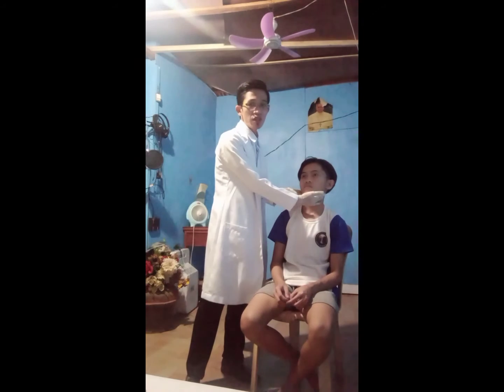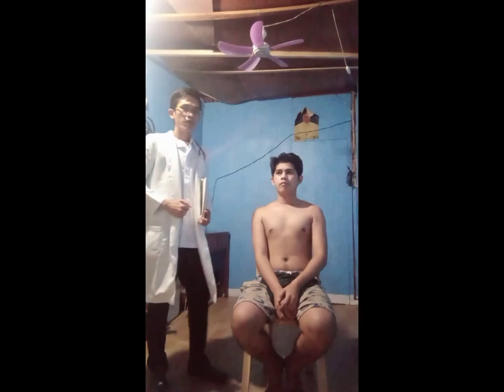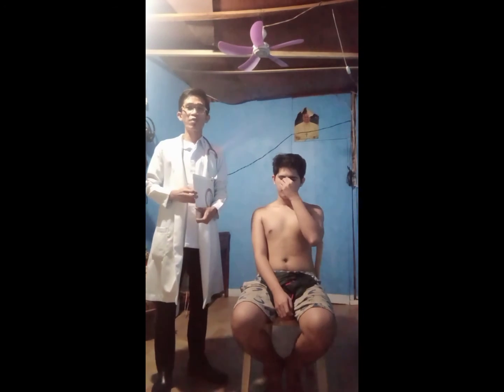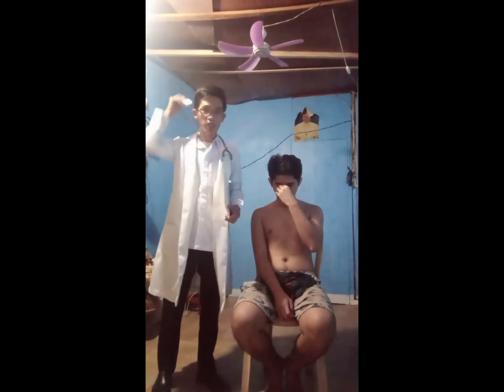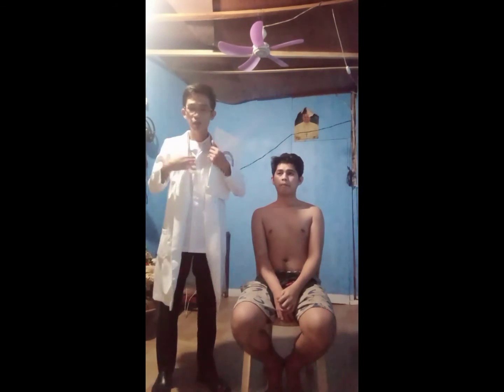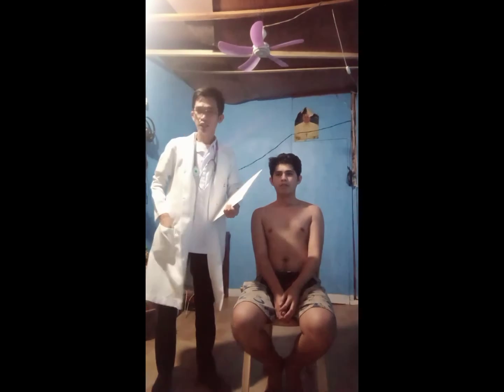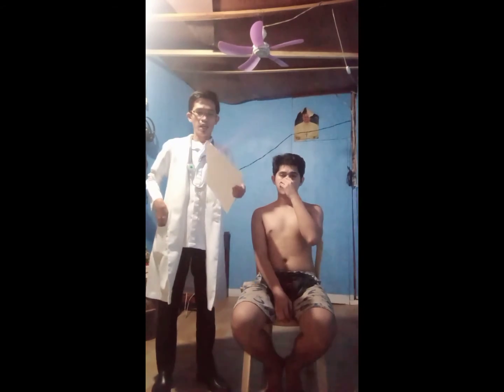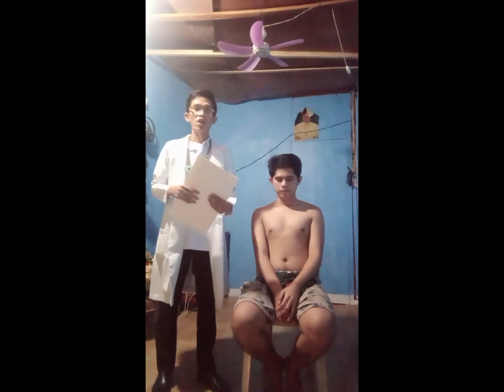Return Demonstration || Am is Semi final